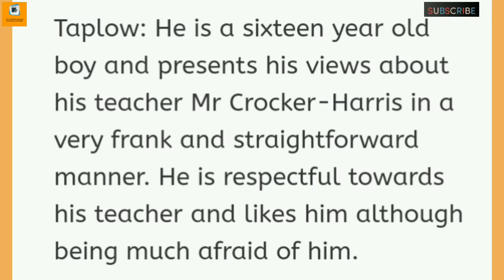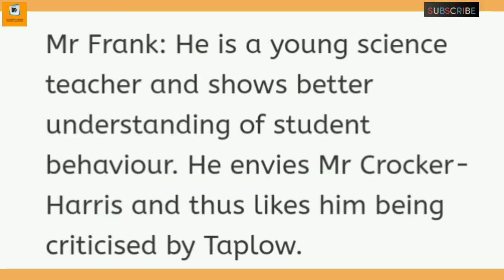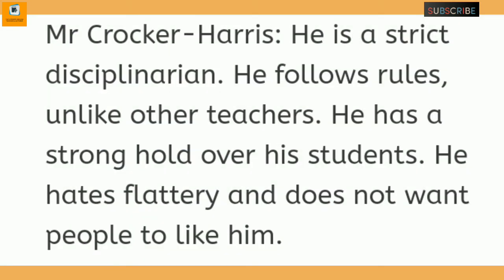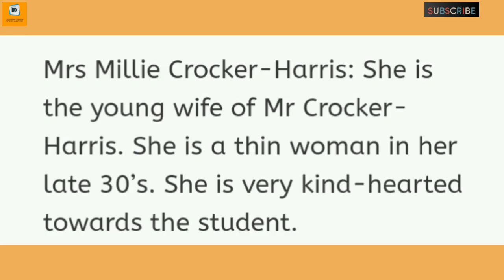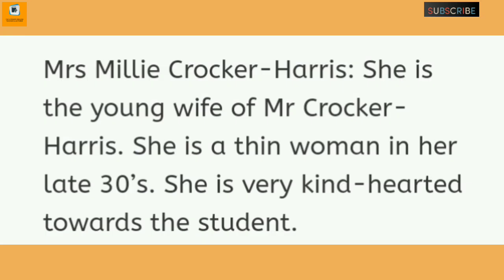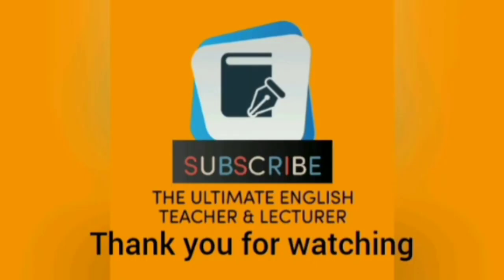Characters of the play 'The Browning Version' by Terence Rattigan, CBSE-XI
Students in this video I have discuss about the characters of the play Browning version by Terence rattigan. I hope the students will be benefited.